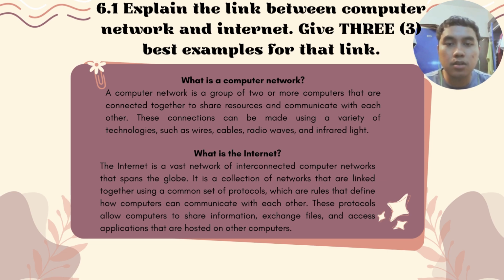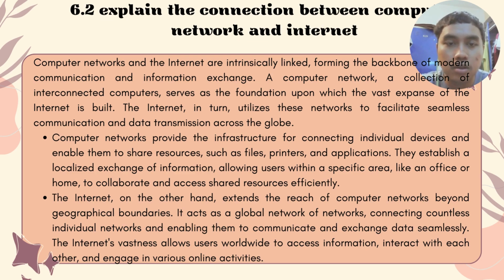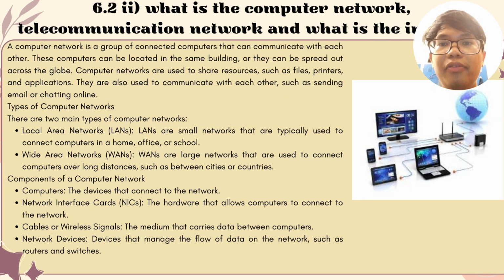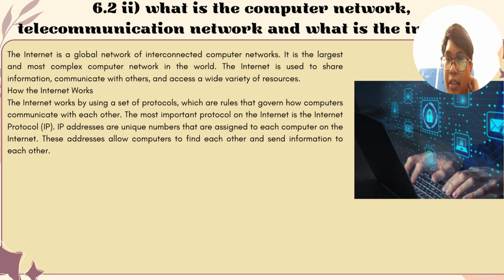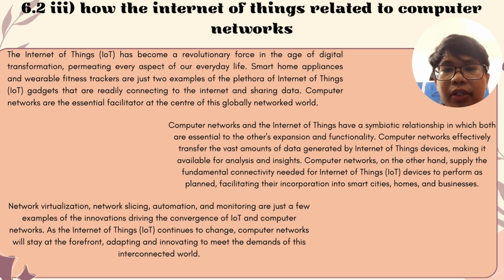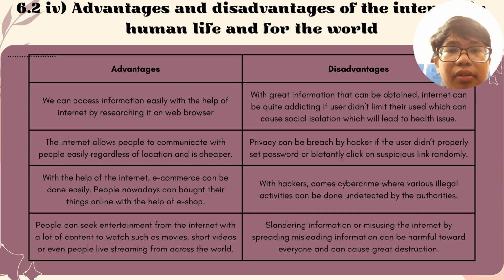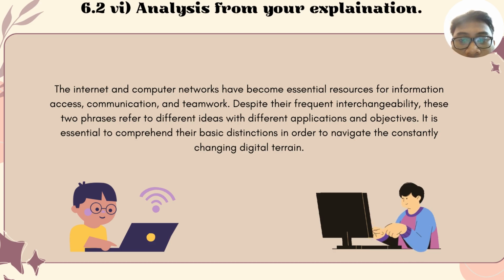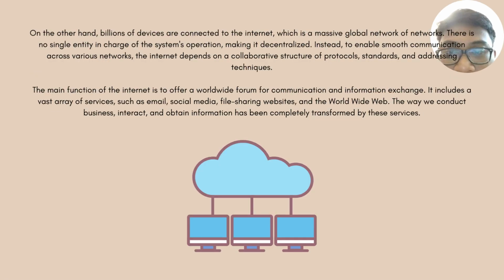Lab Computer Network GP9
1.MOHAMMAD IQHRAM BIN SMAIL @ MAIDIN
CN210046

2.MUHAMMAD AMIR RUSYDI BIN AHMAD KAMAL
CN210153

3.MUHAMMAD SYAHMI BIN ABDUL RASHID
CN210184